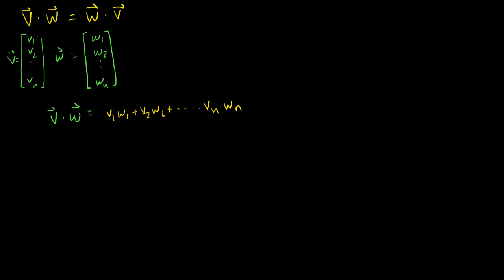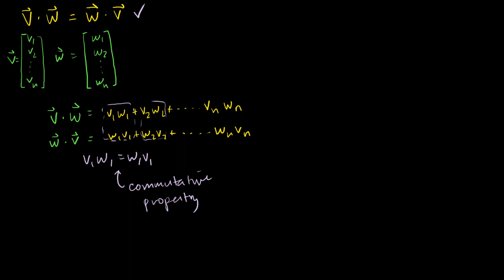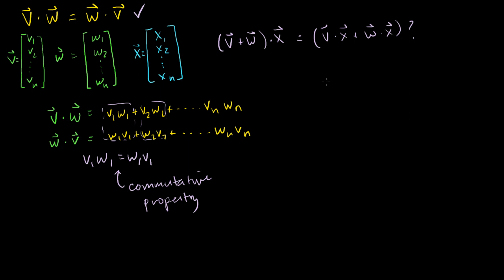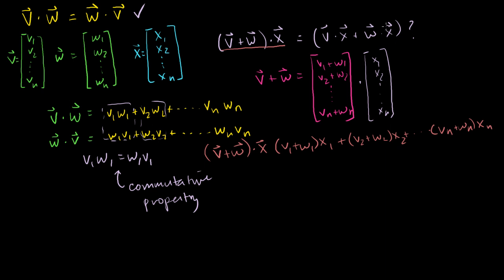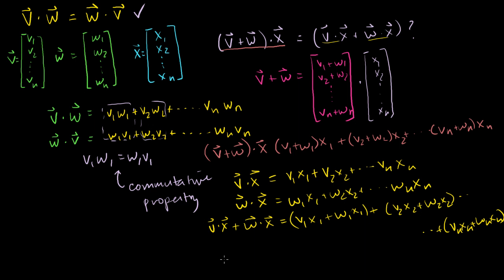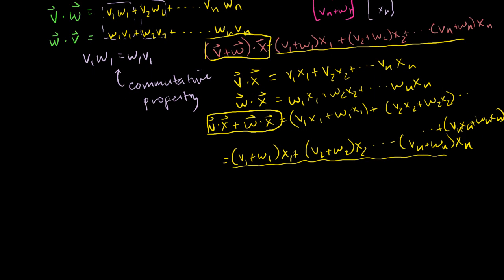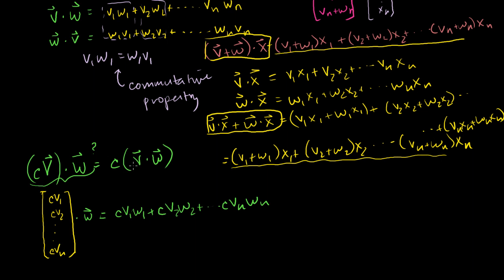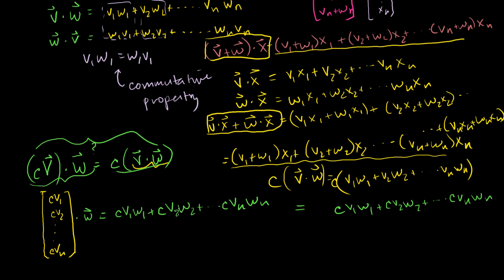Proving vector dot product properties | Vectors and spaces | Linear Algebra | Khan Academy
Courses on Khan Academy are always 100% free. Start practicing—and saving your progress—now

Proving the "associative", "distributive" and "commutative" properties for vector dot products.